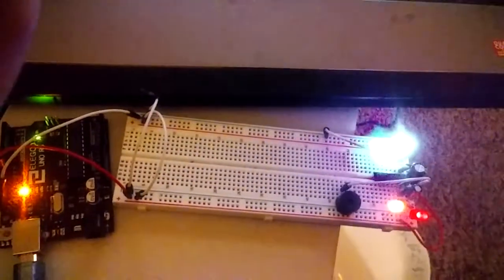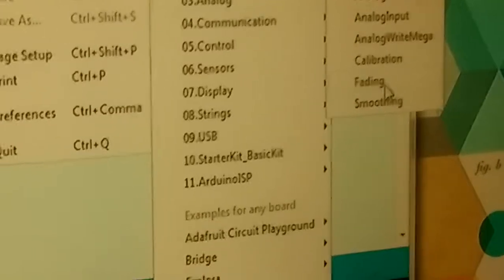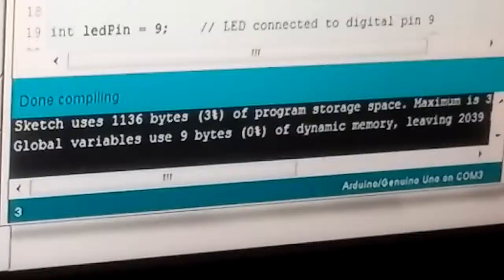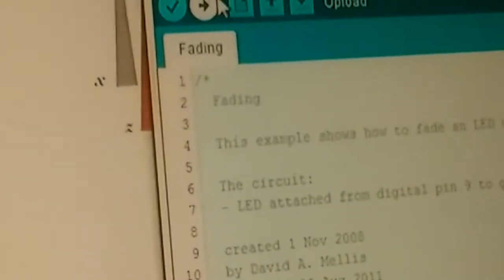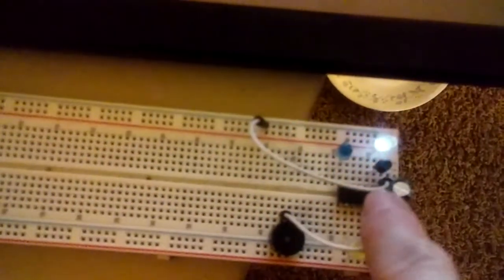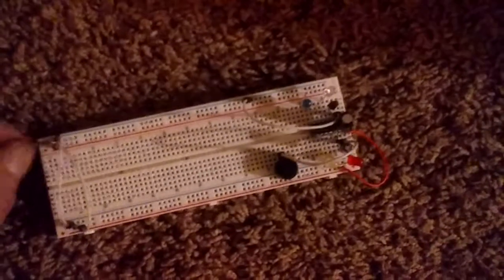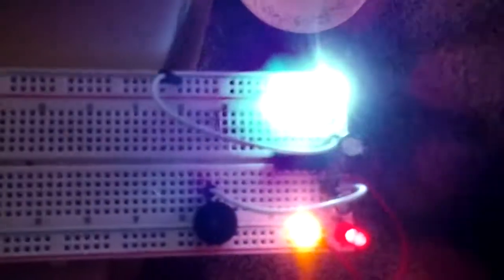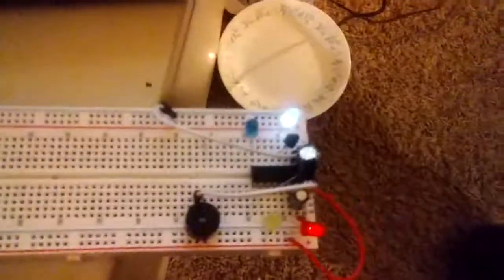Another modifier..I used the fader code uploaded to arduino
I used the fader code on the arduino and built my own circuit inlstead of the circuit provided (one LED between 9 and ground) less boring...